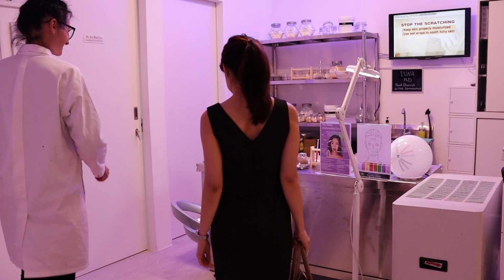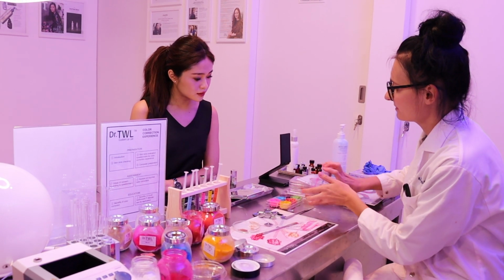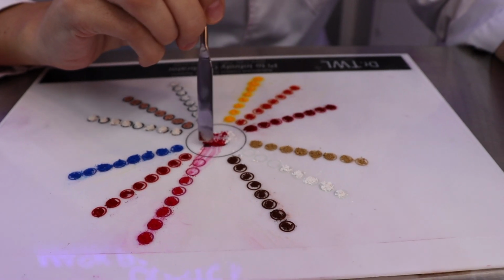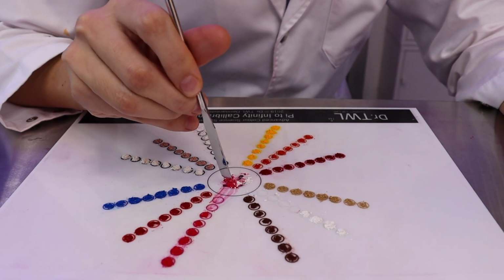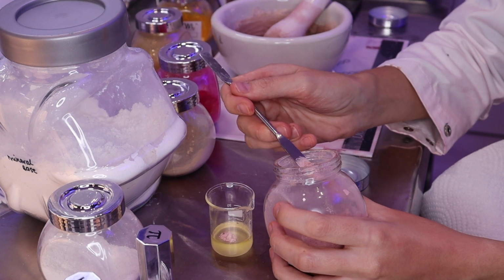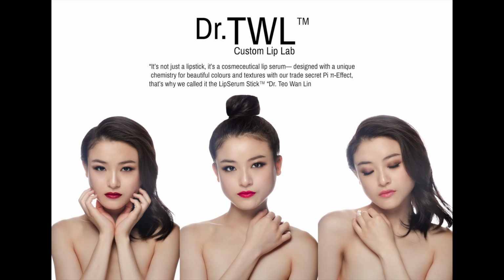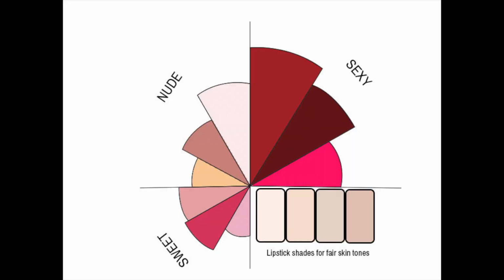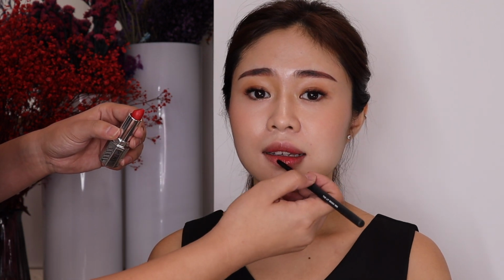Customised Lip Stick Appointment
We pride ourselves as the premier dermatologist-founded and formulated cosmeceutical custom lip lab, founded in August 2019– the brainchild of accredited Singaporean dermatologist Dr.Teo Wan Lin. Dr Teo is an international expert in cosmeceutical formulation, the founder of Dr.TWL Dermaceuticals, and TWL Specialist Skin and Laser Centre, one of the top dermatologist clinics in the Asia-Pacific region. She the author of the Skincare Bible—Dermatologist’s Tips on Cosmeceutical Skincare, published by leading bookstore Barnes & Noble in July 2019.

Dermatologist-Formulated Cosmeceutical Lipstick

The LipSerum Stick™️ is a 100% edible formula derived from natural ingredients and is suitable for those with lip eczema, or sensitive lips. The base ingredients include Phytoceramides, a ceramide formula derived from plant seed oils to provide all-day hydration. Infused in your lipstick is DNALIP™️ our signature ingredient from purified Salmon Roe DNA, for its anti-wrinkle and regenerative effects. Our LipSerum Stick™️ is custom blended for you according to your preferred shade/skin tone recommendation, with our trademarked Pi-π Effect, which is a smooth fresh serum with intense pigment. It’s a lipstick that also offers advanced antiageing cosmeceutical benefits.

Enjoy a warm welcome by your color scientist! You will be educated on color theory and our Pi-Color Science System developed by our dermatologist, as well as the cosmeceutical bases we use. Assessment of your lip concern is performed by a trained color scientist, and recommendations are made based on our scientific skin tone analysis system. Finally you get to watch your lipstick come to live.